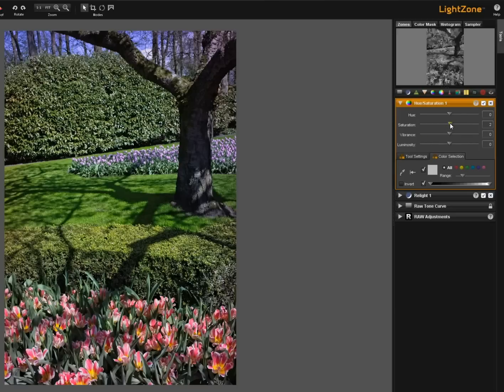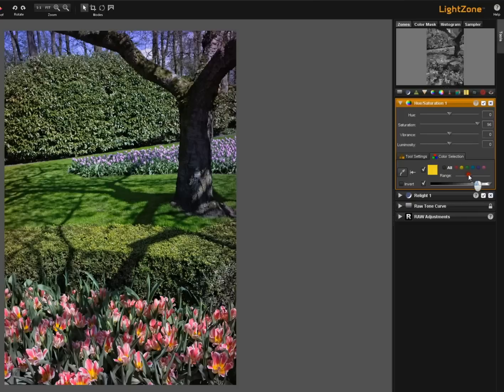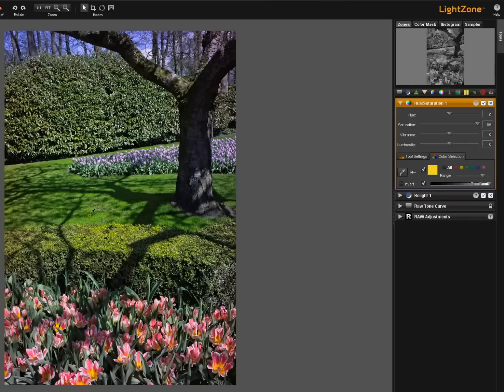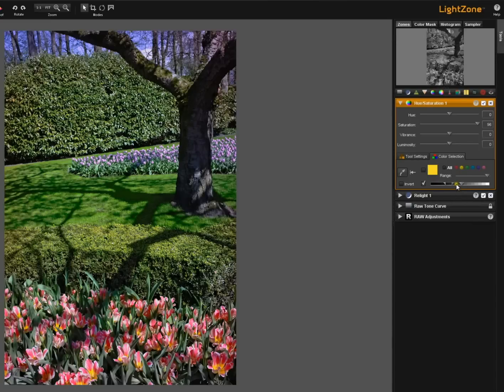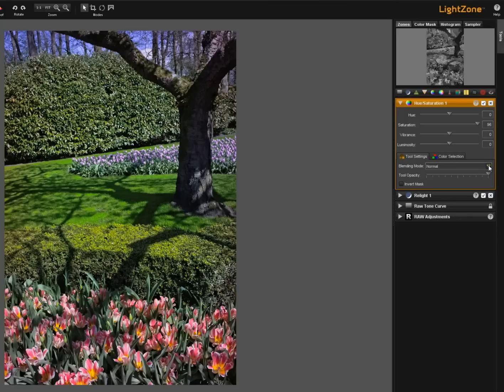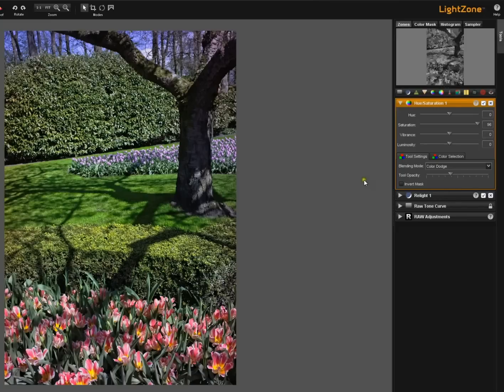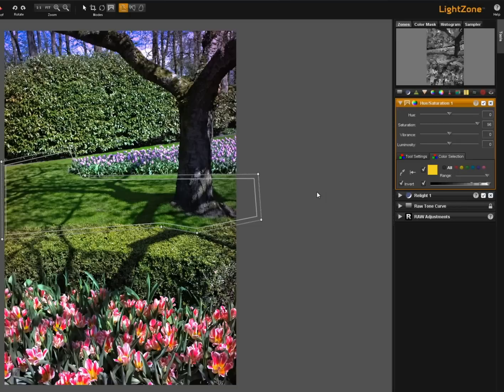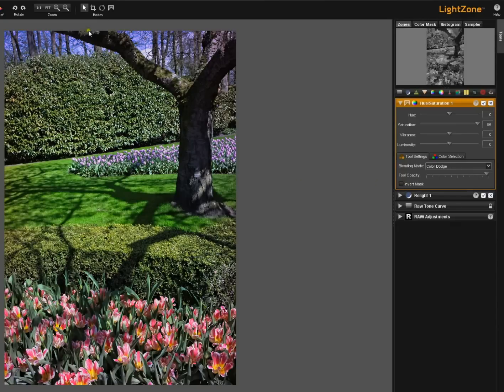Basic Tool Anatomy in LightZone, Part 5: Putting it all together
Combining all the parts and tabs of a tool to precisely control a tool's effects.